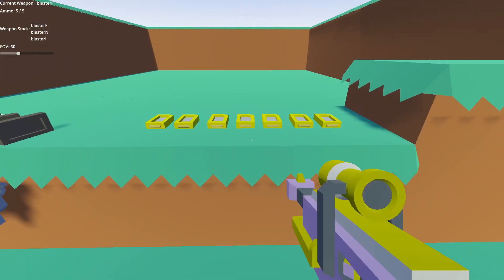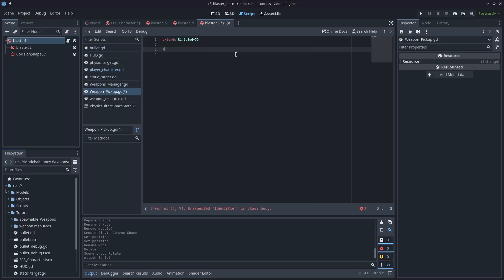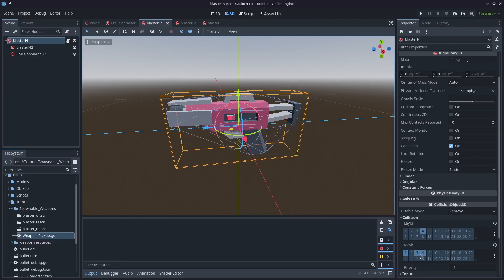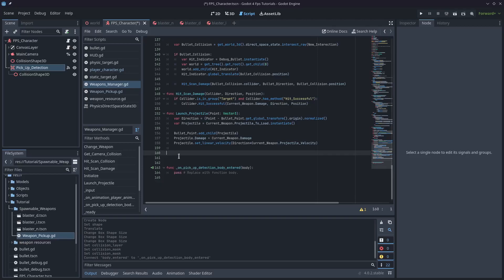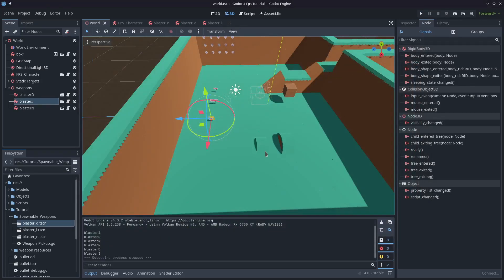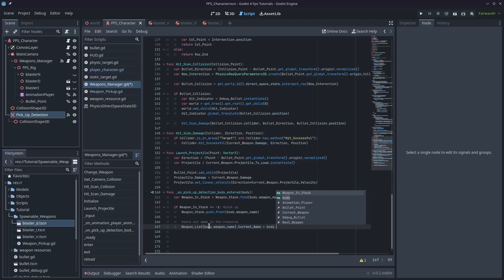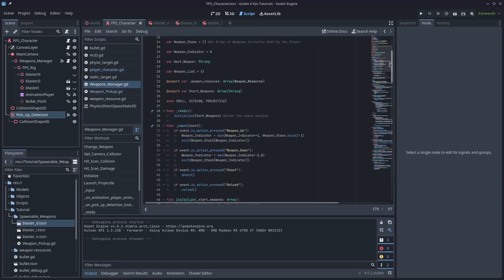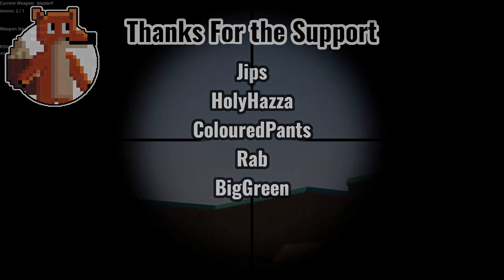Weapons Pickup | FPS Manager in Godot #6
This week we're looking at addin the ability to pick up our weapons. Weapon pickups are incredibly simple to implement with out current FPS Manager and add a extra level of immersion to your game!